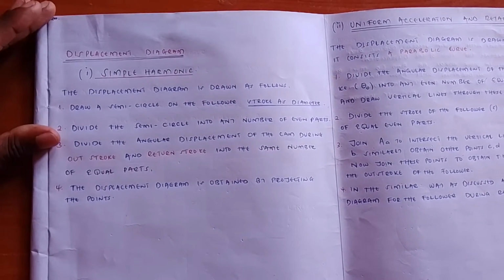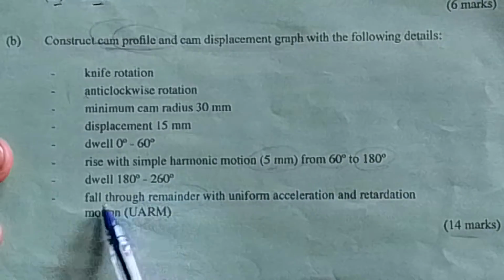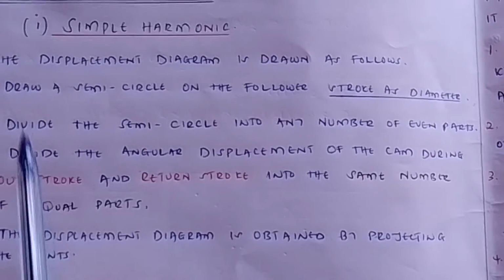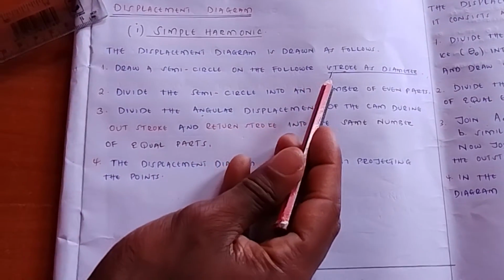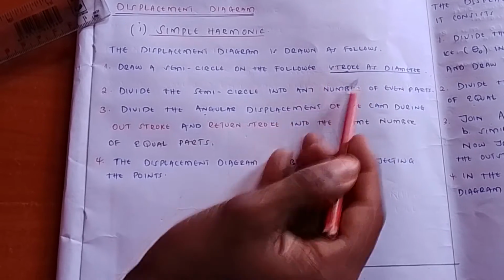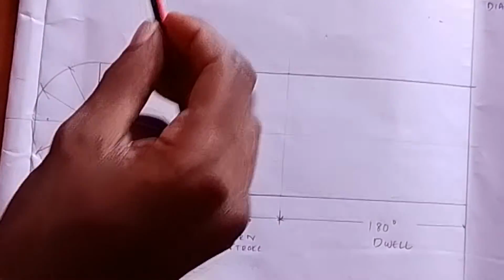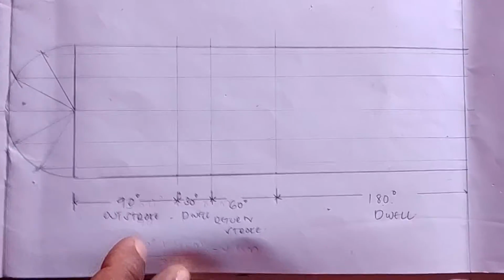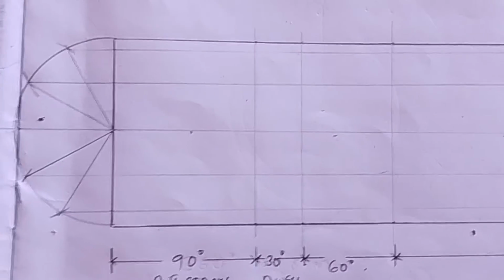simple harmonic🛠️ displacement diagram || Engineering Drawing and Design II || KNEC past paper quiz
This tutorial is meant for engineering students in colleges and universities and it touches in the topic of cams and followers in Engineering Drawing and Design II. @SabinCivil @officialshekinahglory @OfficialEmmanuelTV @officialmarkmungai